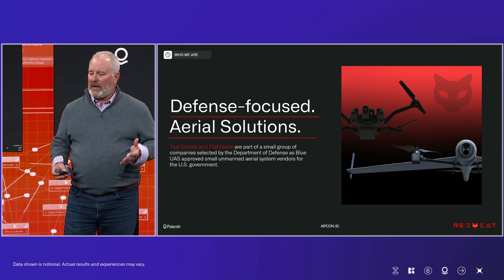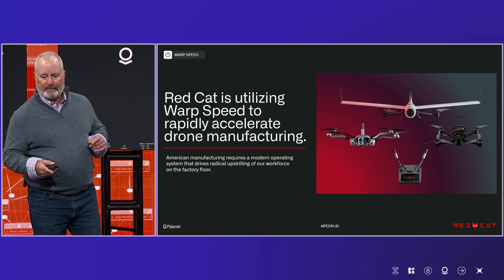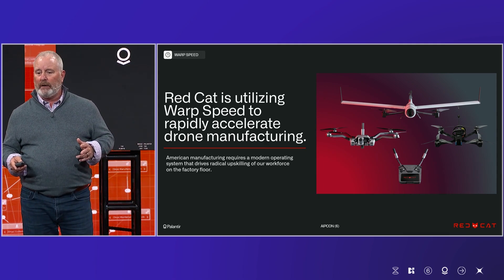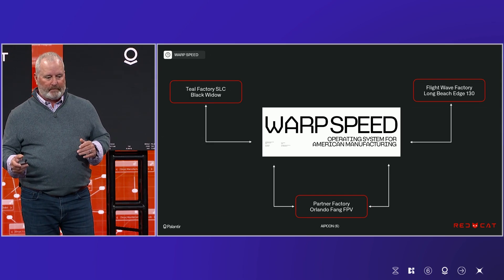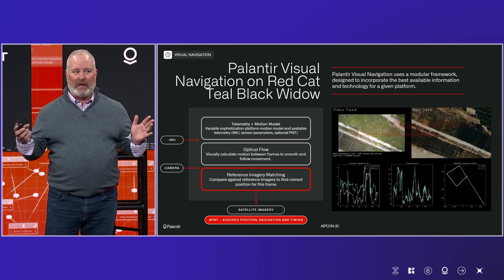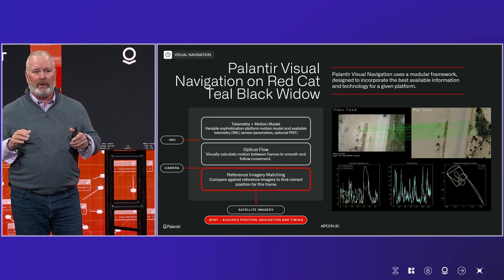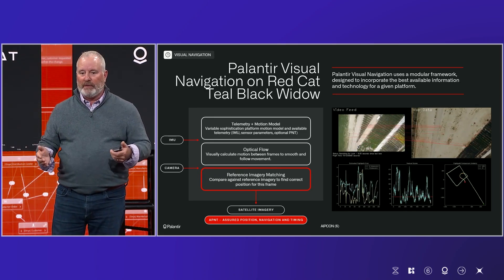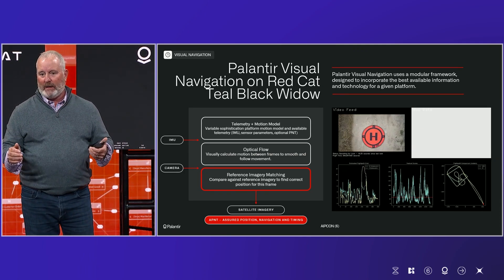Revolutionizing Defense with Advanced Drone Solutions | Red Cat at AIPCon 6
At Palantir AIPCon 6, Jeff Thompson, CEO of Red Cat, shared insights into their mission to provide critical situational awareness and enhance military and security operations globally.

Red Cat's aerial solutions, including Teal Drones and Flightwave, are among a select few chosen by the Department of Defense as Blue UAS approved vendors.

With Palantir WarpSpeed, Red Cat is rapidly accelerating drone manufacturing at Teal Factory SLC Black Widow, Partner Factory Orlando Fang FPV, and Flight Wave Factory Long Beach Edge 130.

"American manufacturing requires a modern operating system that drives radical upskilling of our workforce on the factory floor," said Thompson. Palantir Visual Navigation, utilizing telemetry, motion models, optical flow, and satellite imagery, ensures precise and effective drone operations.

Red Cat continues to lead in defense-focused innovations.